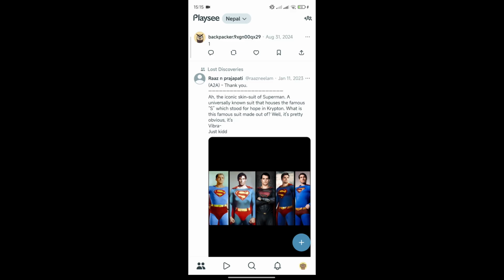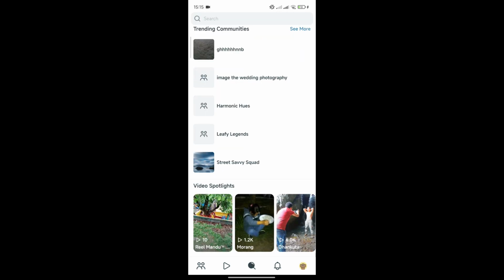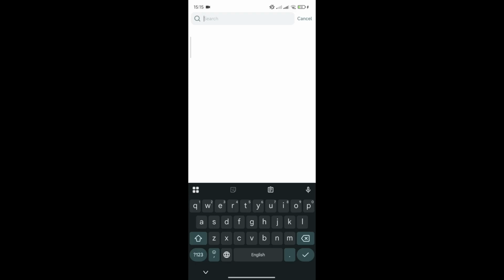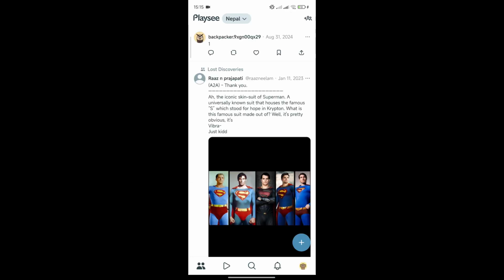How to Browse Posts in Playsee 2025?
Want to browse posts in Playsee the right way? 📱✨ This video shows you how to explore posts, navigate the feed, discover creators, and enjoy Playsee content smoothly. Perfect for beginners who want to get the most out of the app! 🚀

Follow along and learn the quickest way to browse Playsee posts like a pro!